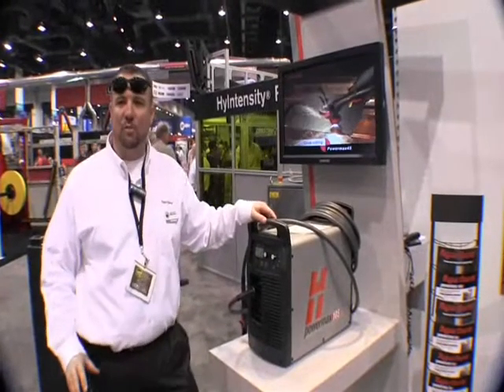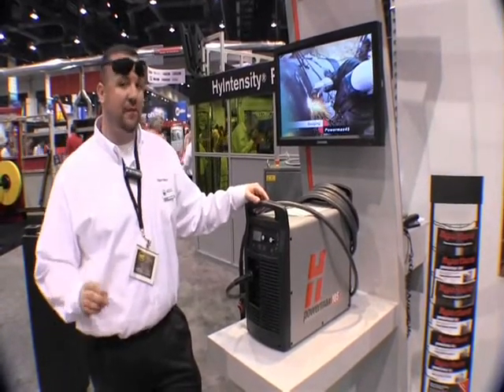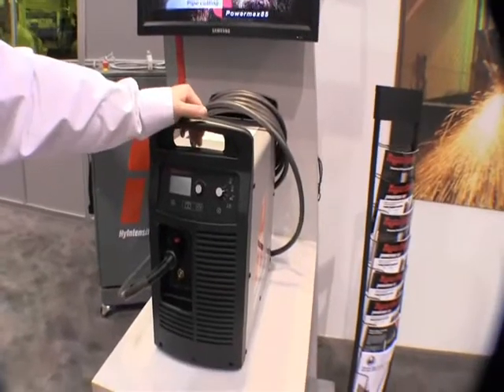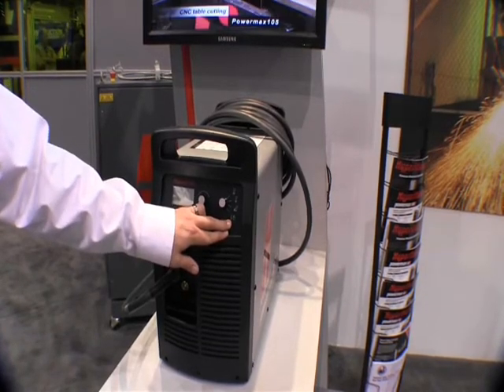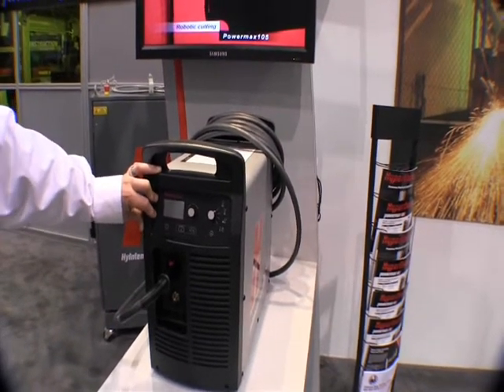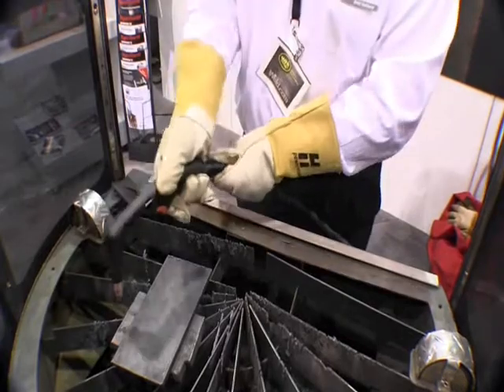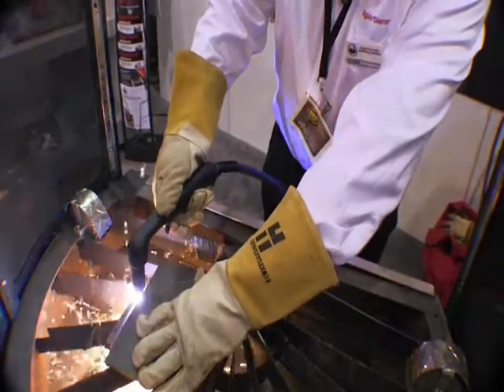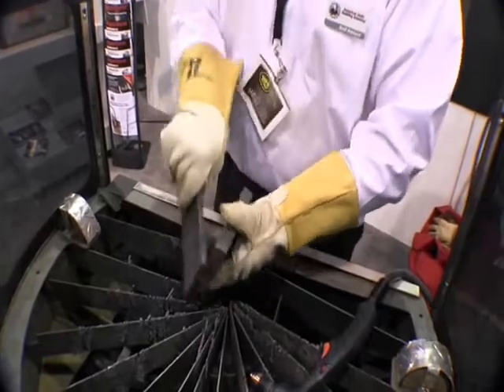FABTECH 2012: Powermax105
Hypertherm's Brett Hubbard shows us the Powermax105—Hypertherm's most powerful Powermax yet.